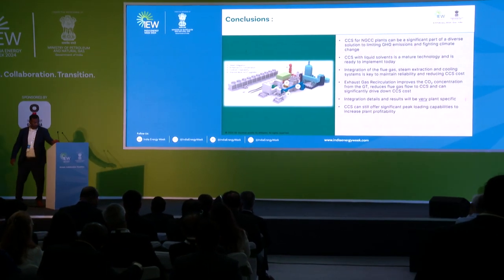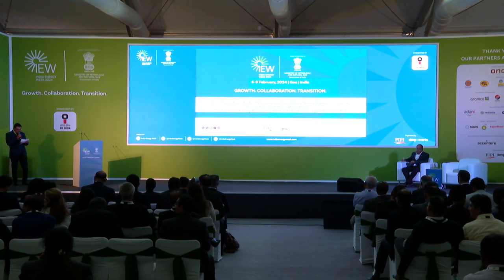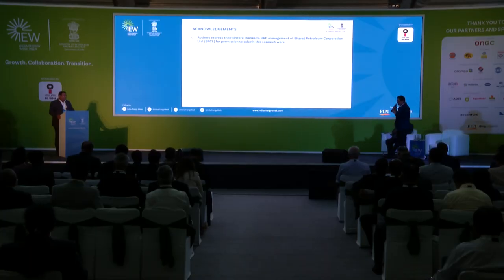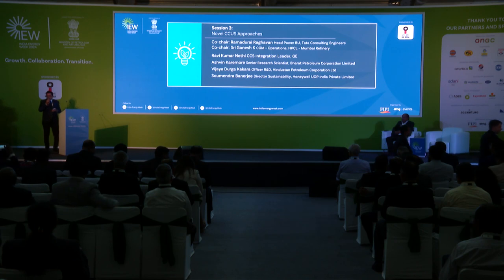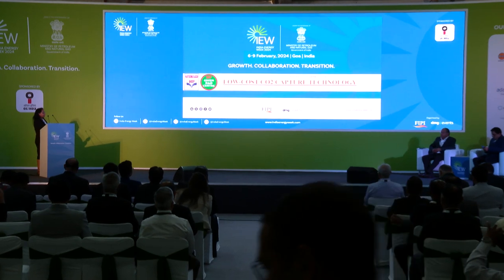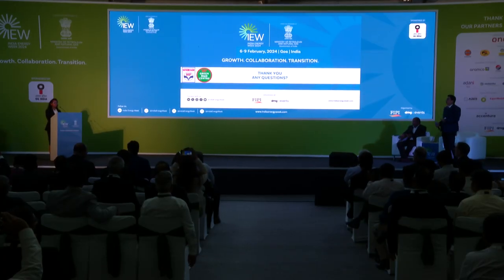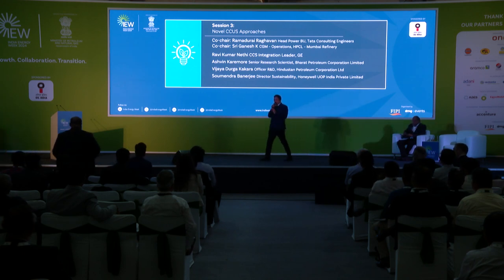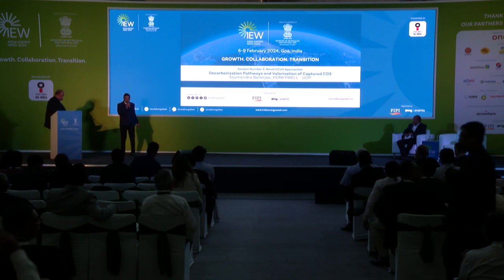Novel CCUS Approaches | Energy Transition, Decarbonisation & Environmental Sustainability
Discover cutting-edge Carbon Capture, Utilization, and Storage (CCUS) technologies and strategies that are critical in the global efforts towards decarbonization and achieving net-zero emissions.

This Technical Conference will delve into the latest advancements, challenges, and opportunities in CCUS, showcasing how these innovative approaches are essential for a sustainable and environmentally friendly energy future.

The speakers for this session are Mr Ramadural Raghavan, Head Power BU, Tata Consulting Engineers | Mr Sri Ganesh K, CGH-Operations, HPCL-Mumbai Refinery | Mr Ravi Kumar Nethi, CCS Integration Leader, GE | Mr Ashvin Karemore, Senior Research Scientist, BPCL | Ms Vijaya Durga Kakara , Officer R & D, HPCL | Mr Soumendra Banerjee, Director Sustainability , Honeywell UOP India Private Limited.